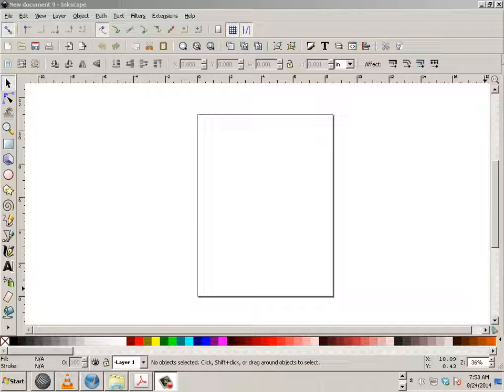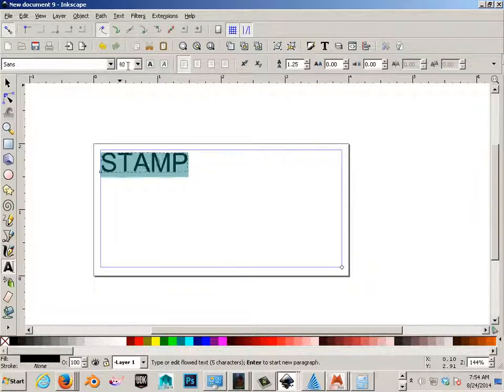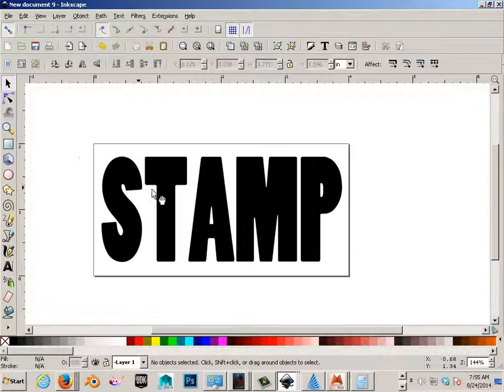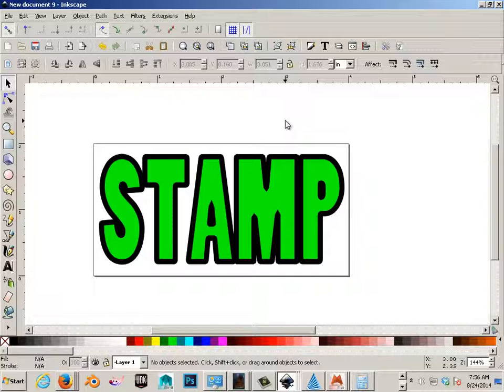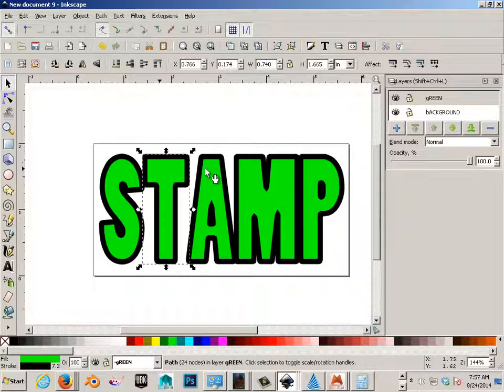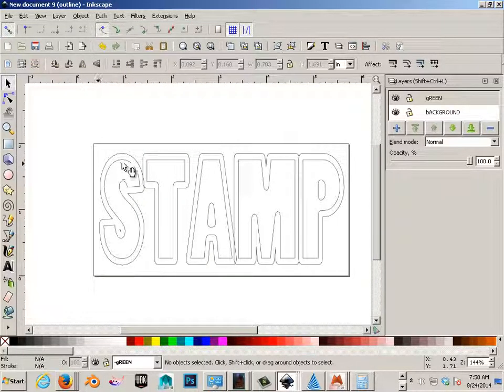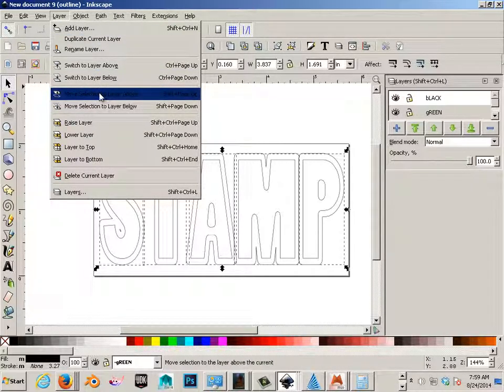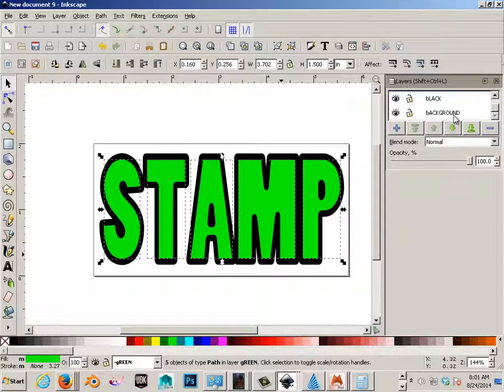0501 Inkscape seperating fill from stroke